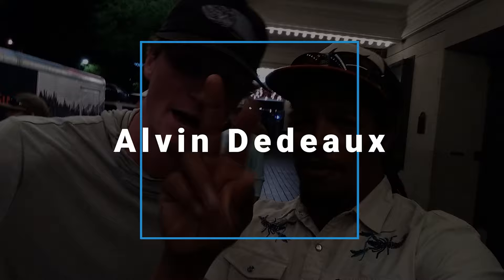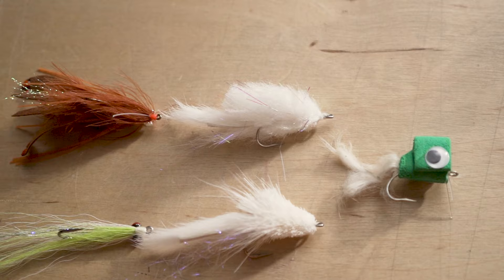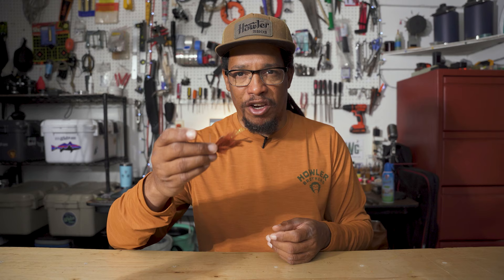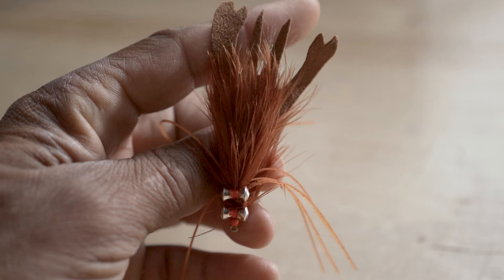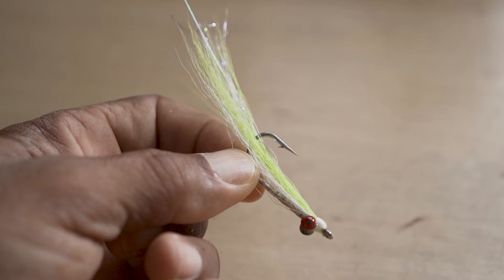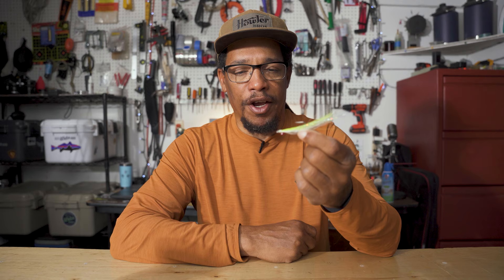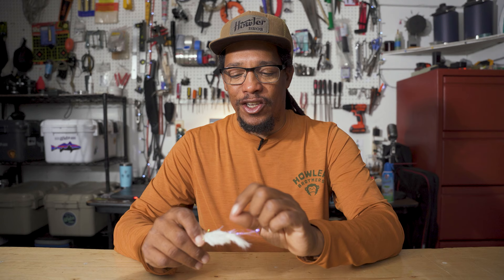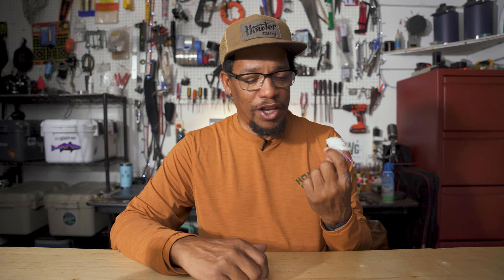My Five Favorite Bass Flies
⚡Everything you need to know to catch bass on the fly: Bass On The Fly